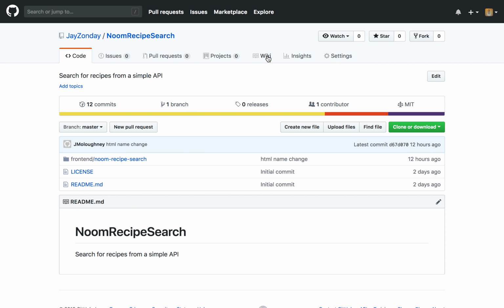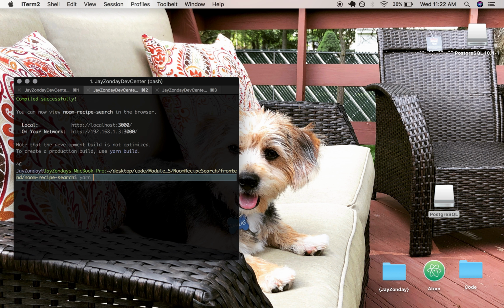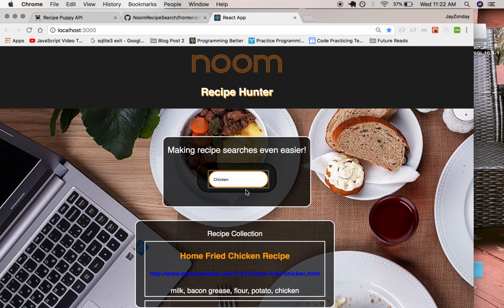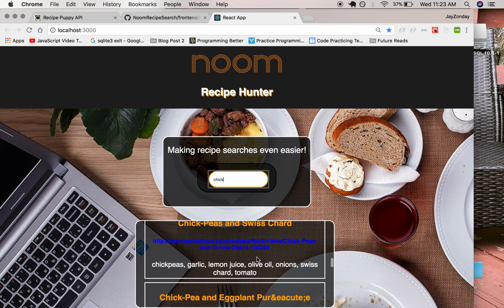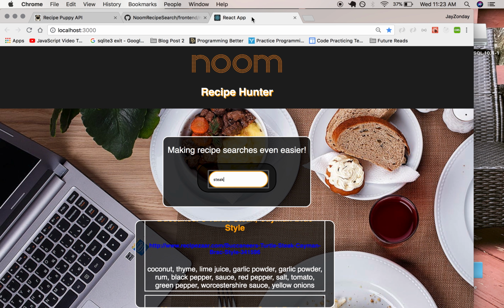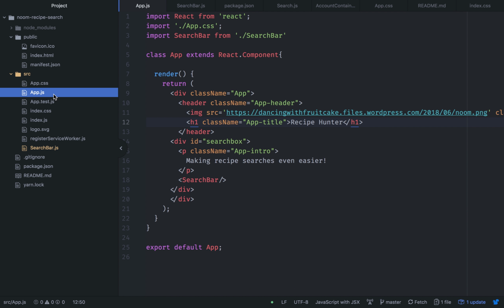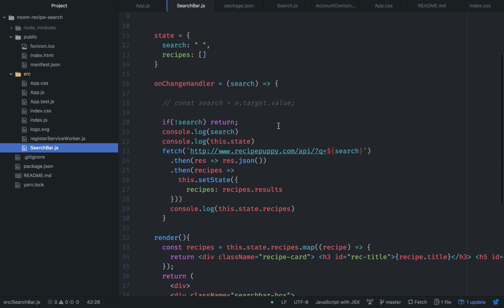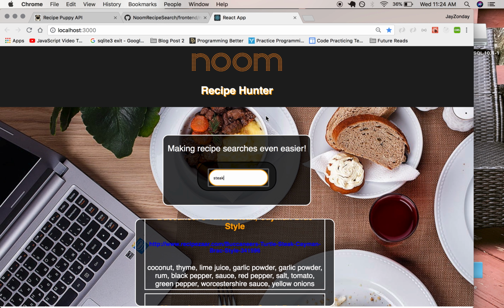Recipe Hunter Demo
A quick Recipe Search Engine Program Demo
- Built using JavaScript within the React Framework